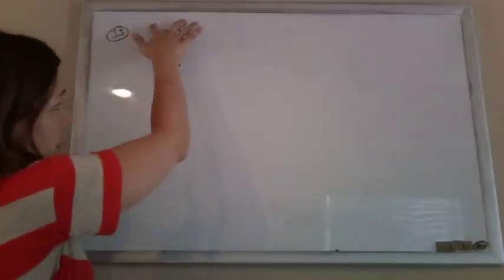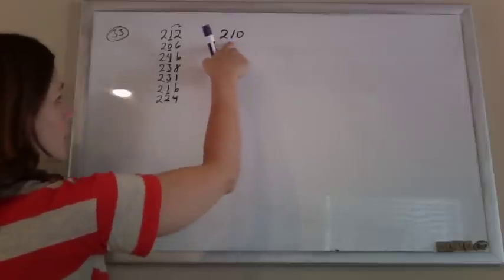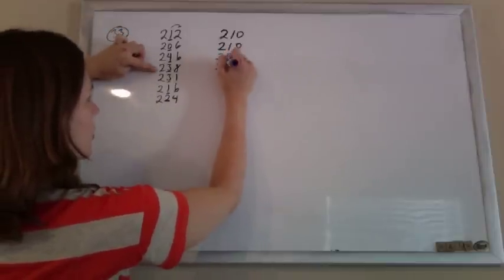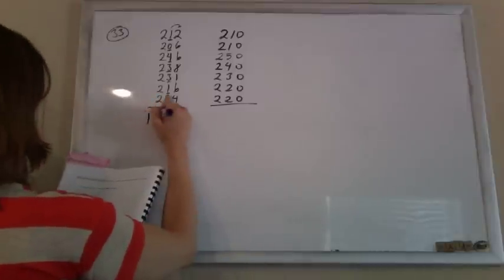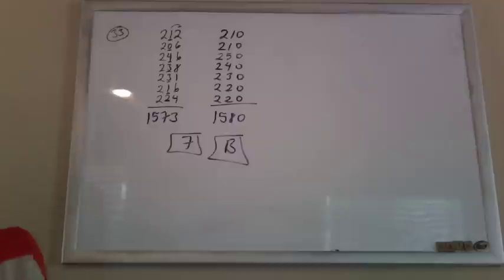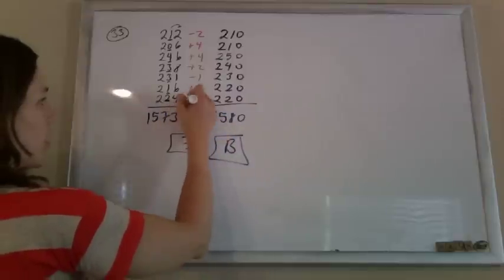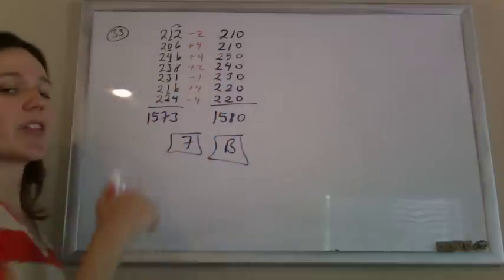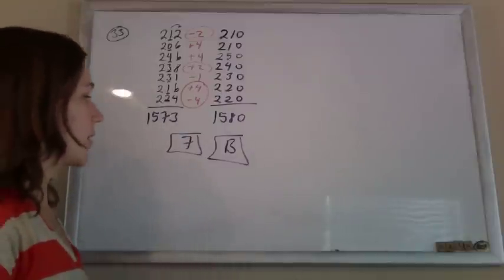CSET Multisubject (Subtest II, 2) Math Official Practice Test 33